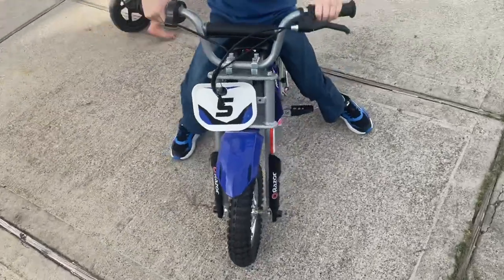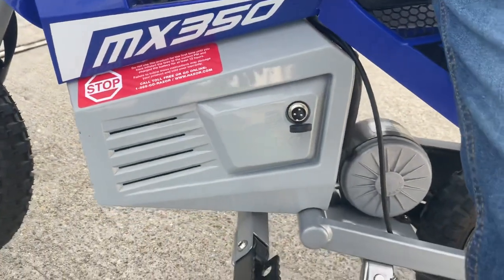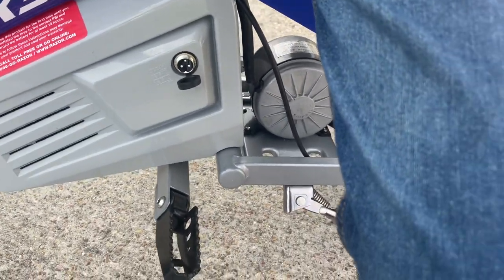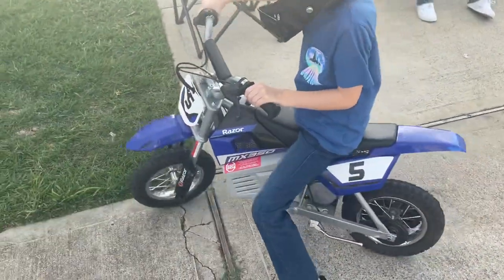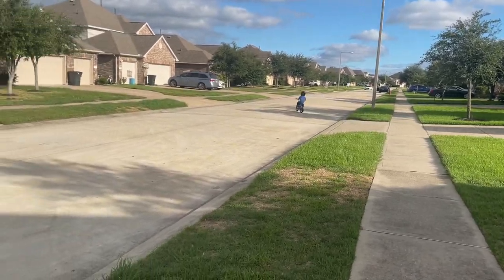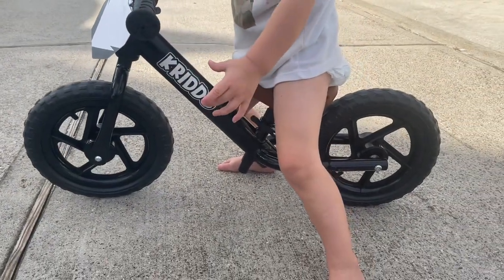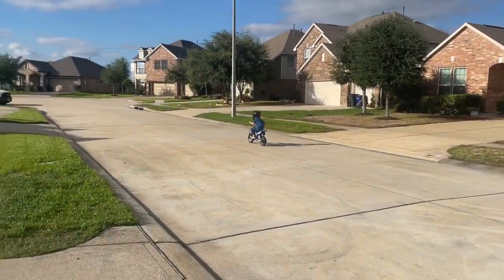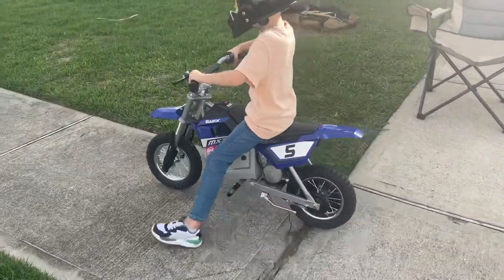RAZOR MX350 14-16MPH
Review on the Razor MX350 with CARTER&BRANDON 7 years old and they love em! And they are super fun and have some SPEED TOO! If you’re thinking bout getting one for your kiddos they would love it